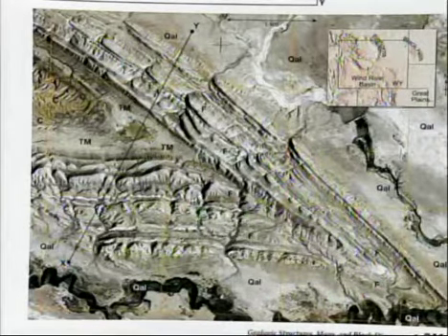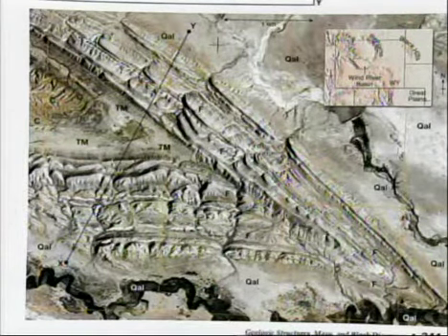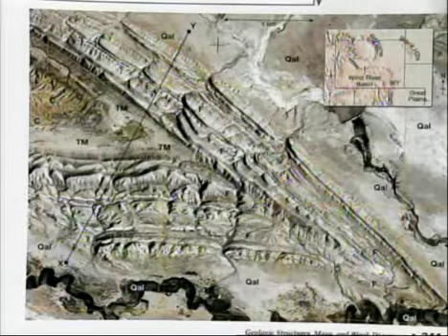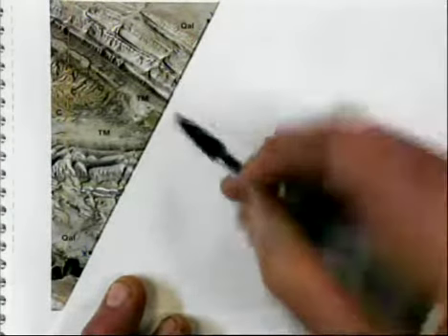U12 Geology Lab part 2